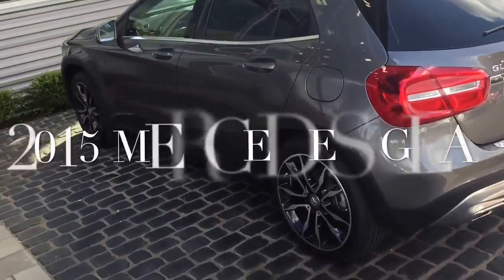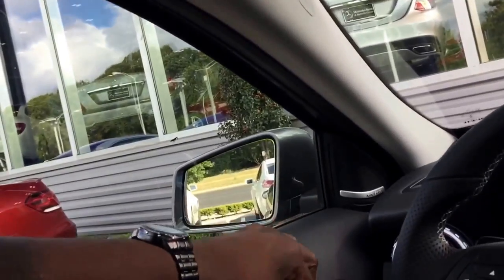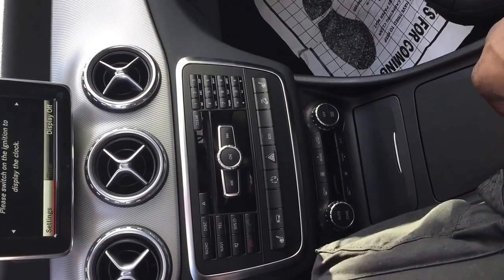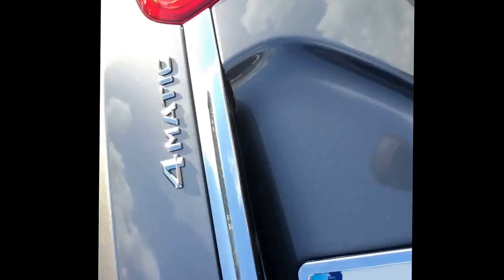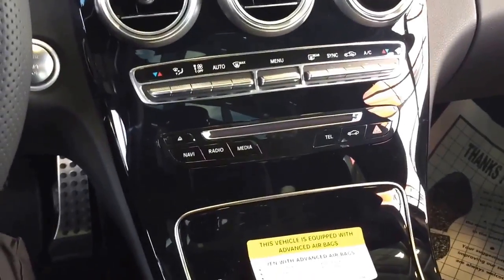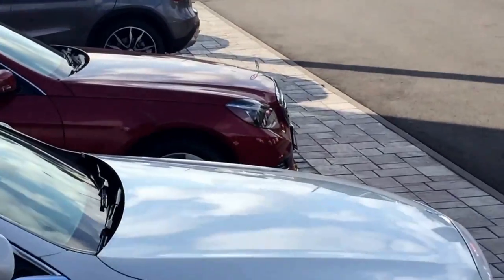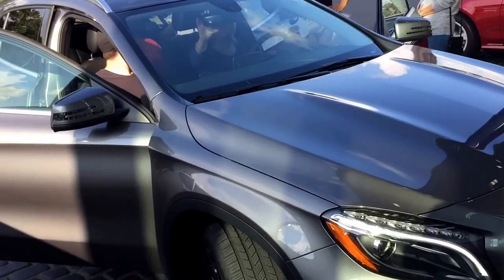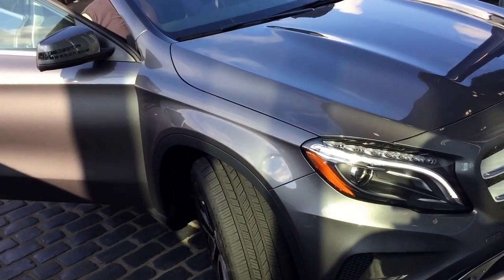2015 MERCEDES-BENZ GLA REVIEW on iPHONE6 PLUS 1080p 60FPS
The CLA has been a big hit for Mercedes.
The GLA will be an even bigger hit so long as reliability is strong.
The interior is exactly like the CLA, but more spacious. The GLA is a perfect substitute for someone who wants a Mercedes, wants an ML, but doesn't want to spend over $50,000 or have enough parking space for a big truck. The CLA and GLA are perfect for the city businessman.

Unfortunately, the materials aren't as nice as the W205 C-class.  These are premium vehicles, but at the bottom of the pile in terms of Mercedes brand-euity.